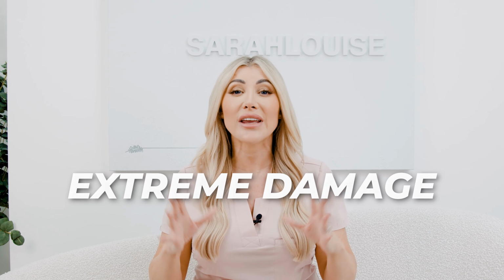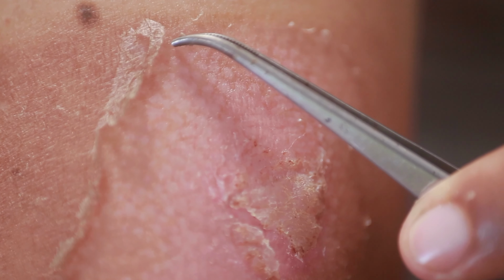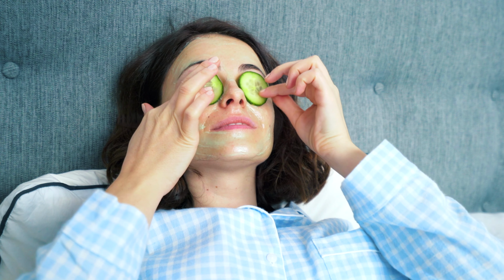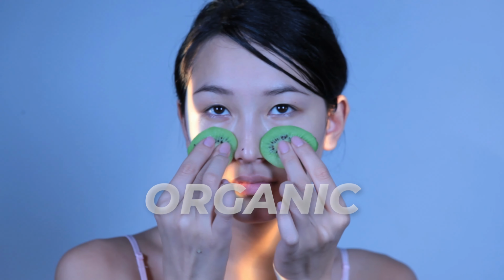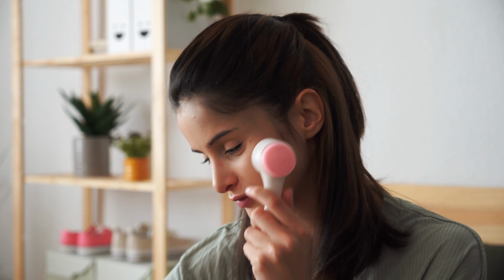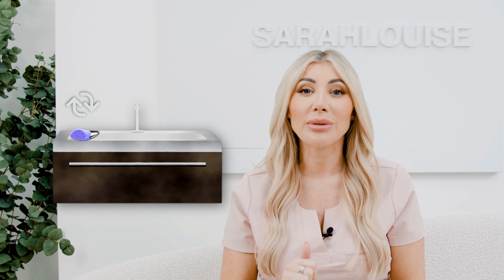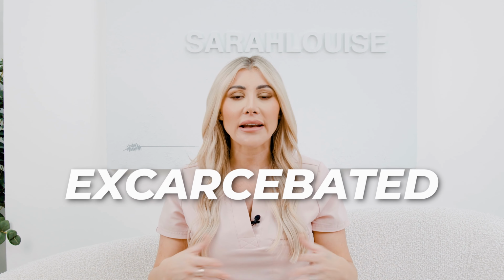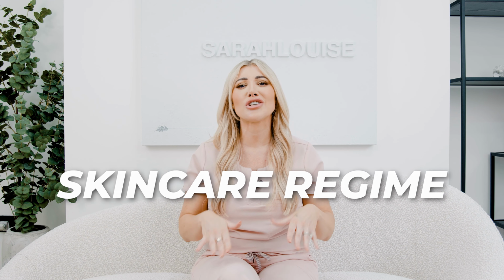5 Common Skincare Products to AVOID for Better Skin Health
Hey there, I am Nurse Sarah Louise!

I'm excited to share with you the 5 common skincare products I've learned to avoid for better skin health. If you're looking to upgrade your skincare routine, you're in the right place. In this video, I'll reveal 5 skincare items you might be using that may be doing more harm than good. Get ready to say goodbye to these beauty blunders and hello to a radiant, healthy complexion.

Want more of my lovely content? 💕

If you would like to send me something to try,
you can send it to the following address:

SLA Medical Clinic
3 Monton Green, Eccles
Manchester, M30 9LE
United Kingdom